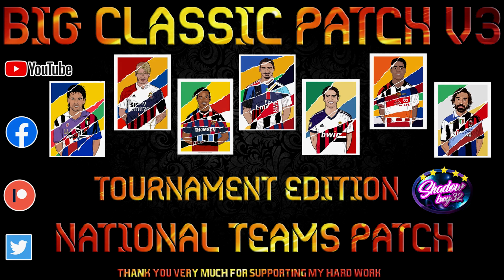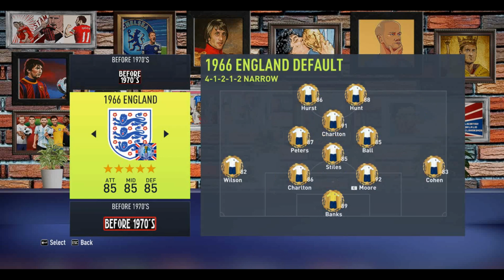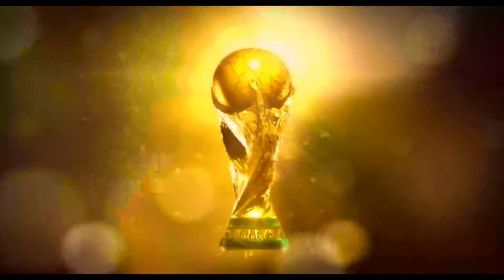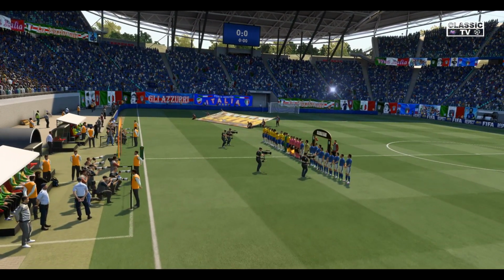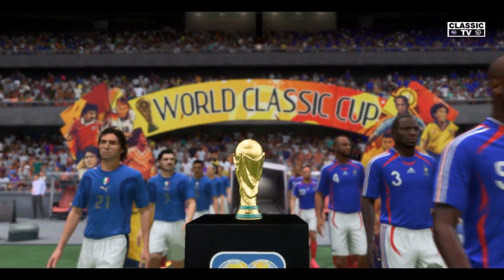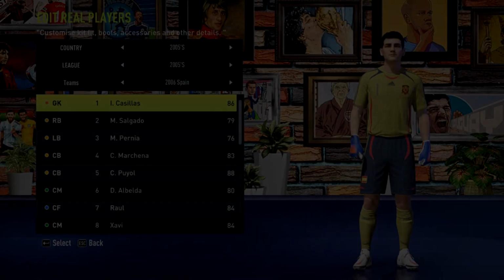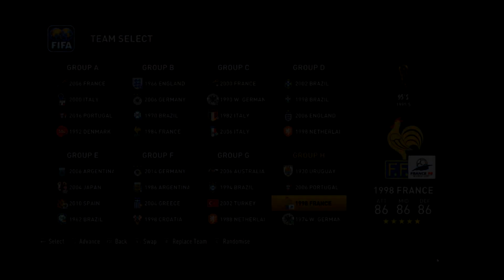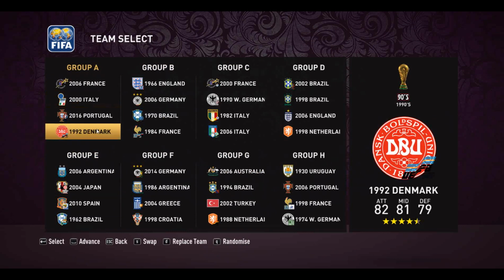BIG CLASSIC PATCH - TOURNAMENT EDITION v3 (NATIONAL TEAMS PATCH)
I am happy to present BIG CLASSIC PATCH v3 FOR FIFA 22.

[NEW] CLASSIC TEAMS: 1966 England, 1974 West Germany, 1930 Uruguay, 1982 Italy, 1986 Argentina, 1988 Netherlands, 1990 West Germany, 1992 Denmark, 1994 Brazil, 1998 France, 2000 France, 2000 Italy, 2002 Brazil, 2006 Italy, 2010 Spain, 2014 Germany, 2016 Portugal – check the following link for the full list:
[NEW]  Introduced World Cup 2006 with all 32 Classic Teams from 2006 Tournament and the same structure of the Group Stage – overalls are based on the performance on that tournament and regarding their career at that point.
[NEW] Introduced All Time World Cup Tournament with the best National Teams from football history, winners of the major trophies

Contains:

• 124 Classic teams created: 21 new regular + 46 new national teams + 57 new classic national teams – List on the next link:
• Classic Adboards
• Added 46 new national teams : Albania, Algeria, Angola, Armenia, Belarus, Bolivia, Bosnia and Herzegovina, Bulgaria, Cameroon, Chile, Colombia, Costa Rica, Croatia, Cyprus, Ecuador, Egypt, El Salvador, Georgia, Ghana, Haiti, Honduras, Iran, Ivory Coast, Jamaica, Japan, Korea Republic, Macedonia, Moldova, Montenegro, Morocco, Nigeria, Panama, Paraguay, Peru, Saudi Arabia, Senegal, Serbia, Slovakia, Slovenia, South Africa, Switzerland, Trinidad and Tobago, Tunisia, Turkey, Uruguay and Venezuela – You can play with all this teams in career mode, playing World Cup tournament !
• Created Rest of Europe – League 1 – containing: Anorthosis Famagusta, Zenit St. Petersburg, Dynamo Moscow, Partizan, Cverna Zvesda (Red Star Belgrad), , FK Sarajevo, Dinamo Tbilisi, CSKA Sofia, Levski Sofia, Ludogorets
• Created Rest of Europe – League 2 – containing: Astana, BATE Borisov, Dinamo Minsk, Dnipro, NK Maribor, Qarabag FK, Slovan Bratislava
• As people request I did introduced 3 new clubs: FC Barcelona B, Real Madrid B and Bayern Munich II – you will have on this teams young players as the clubs has so many legends – Looking forward for your feedback to create some more.

• I AM LOOKING FORWARD TO CREATE MORE REGULAR TEAMS FOR CAREER EDITION SO BE MY GUEST IN REQUESTING TEAMS REGARDING THAT WAY!-
• Classic menu with all logos replaced with actual and classic players, pictures with all great moments of history of footbal (main menu, kick off, career mode, etc, background)
• Classic kits for more than 202 teams
• Real Logos, names, banners, flags for the fake teams like: Juventus, AS Roma, Atalanta and Lazio.
• Minifaces for all the created players and more (there were players like Ribery, Boateng with no minifaces)
• Removed fake players from Brazil National teams – in the following editions I will remove all fake players from Brazilian League and make the most important Brazilian missing clubs
• All players are 20 years old so you can play with them all 15 years of career mode
• Full classic squads for the most important club teams and national teams
• Real Flags and Banners for around 210 teams
• Classic Tifos for more than 40 teams (Most of the teams have 2-3 versions of classic tifos)
• The patch is compatible with all languages.
• I am looking forward for your feedback. The same as until now, I will look forward for your feedback and recomandations and in the order of your requests, the patch will grow. I am open to add new club teams, national teams and I have realy big plans for FIFA 22!!